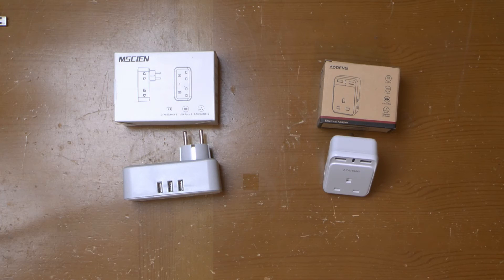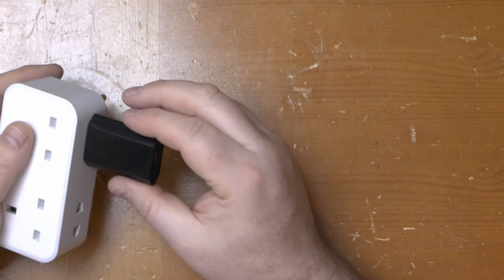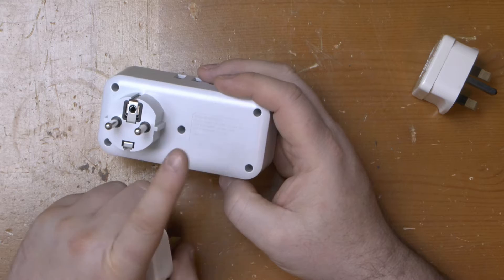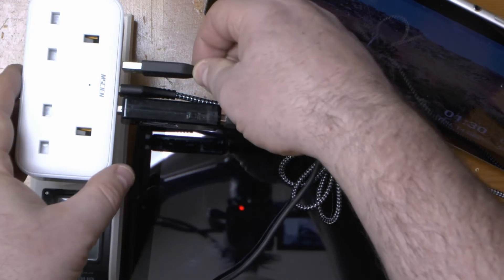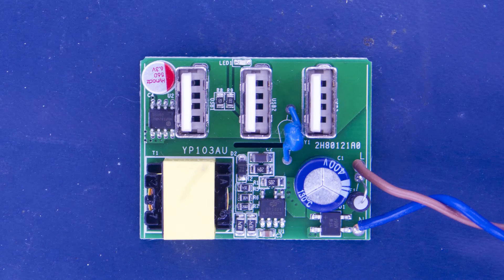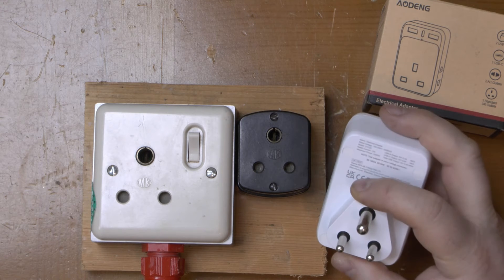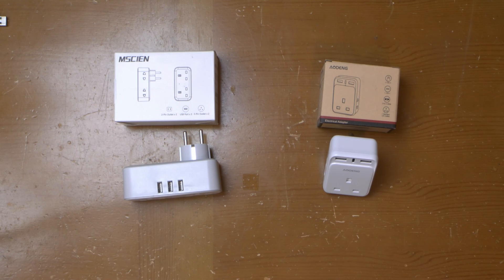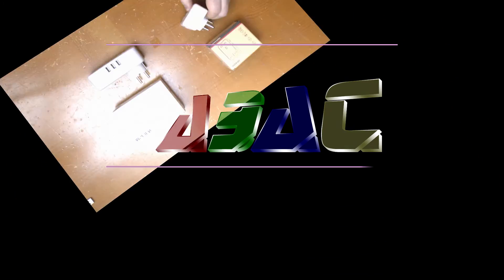Mscien and Aodeng travel plug test, teardown and schematic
Two cheap travel plugs from Amazon.  How bad can they be?

As it turns out, not too bad.

00:00 INDEX
00:10 Introduction: two travel adapters with USB ports
00:20 Mscien UK to European adapter
02:37 Load testing the Mscien's USB ports
03:45 What's inside the Mscien?
04:57 Mscien USB board close-up and schematic
05:23 Mscien conclusions
05:36 A quick and dirty alternative
05:48 Aodeng UK to India adapter
07:44 Load testing the Aodeng's USB ports
09:25 What's inside the Aodeng?
10:02 Aodeng USB board close-up and schematic
11:00 Conclusions